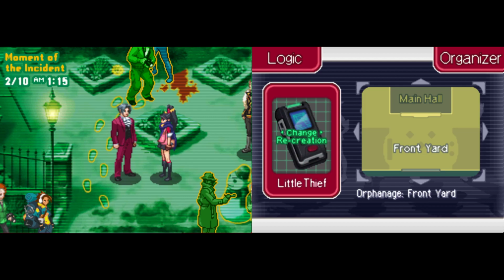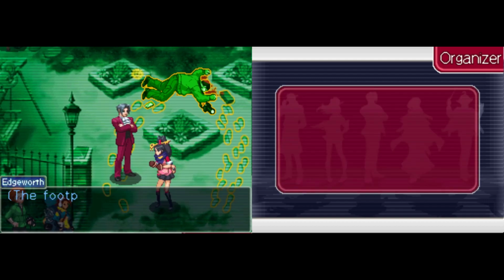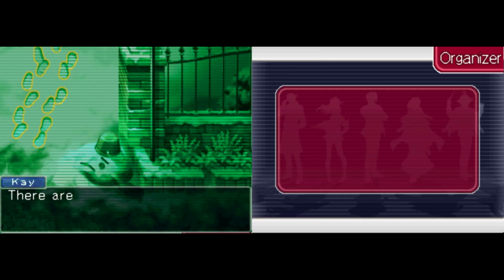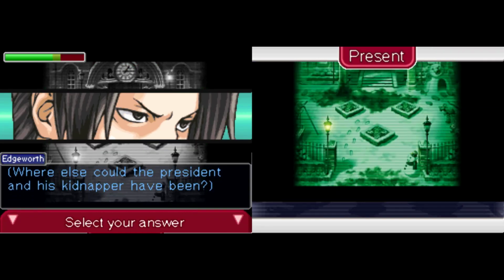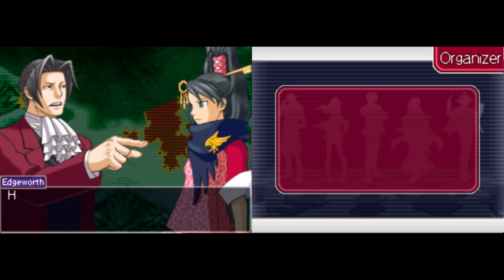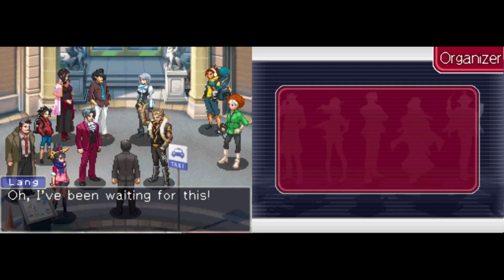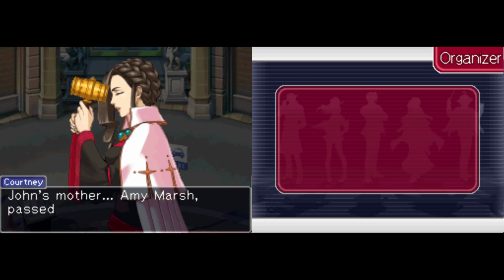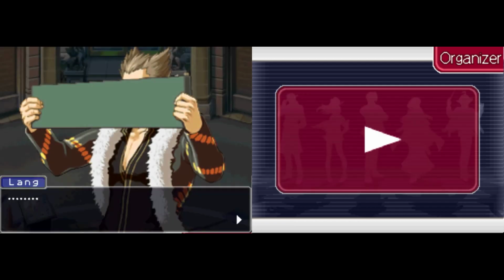Let's Play Ace Attorney Investigations: Miles Edgeworth: Prosecutor's Path, Part 62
This time, we spin the evidence round and round!